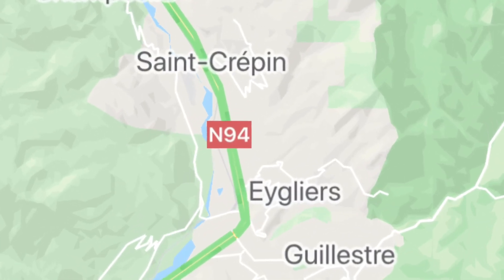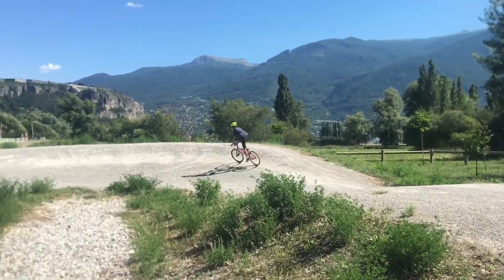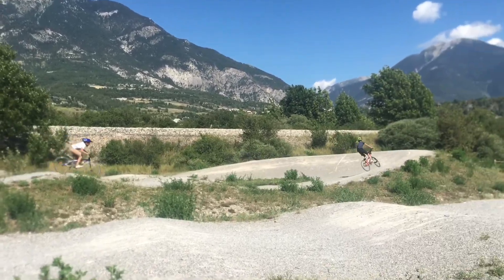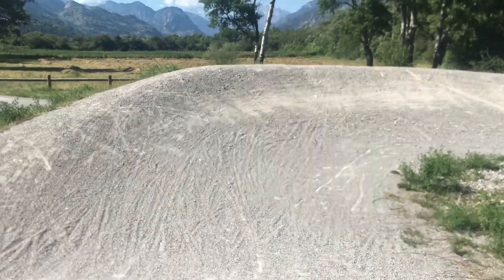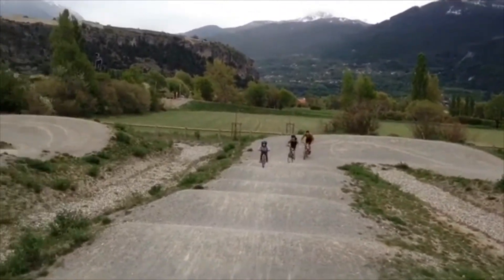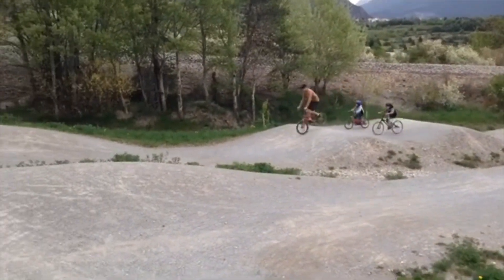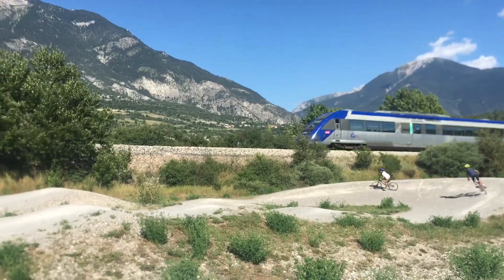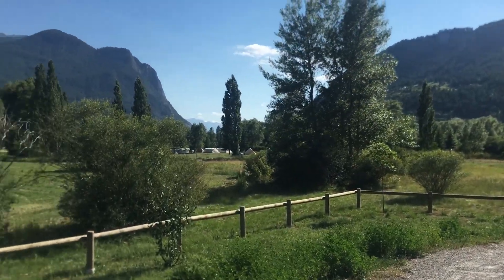guillestre / Eygliers bmx track thing review!, 05600 is pumptrack is one word or two?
There’s a little bmx track, for children. It’s well made but very weathered. The  circuit has no starting gate or big features and is perfect for children of all ages.

It’s a good idea to take a brush.

Open in summer, closed in winter as it is covered in snow in winter.